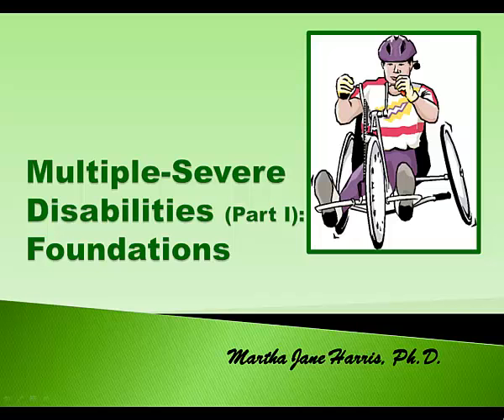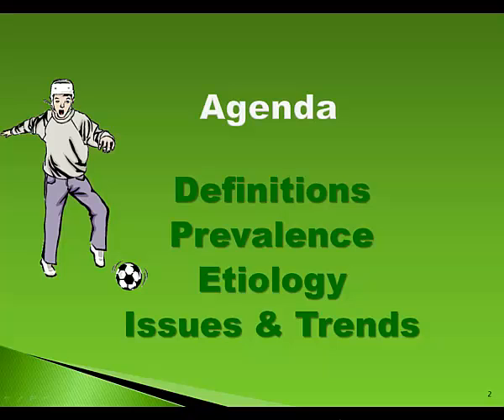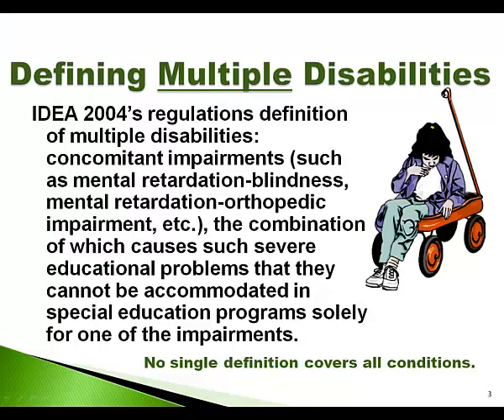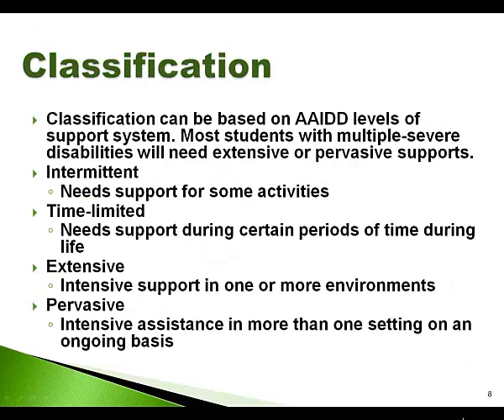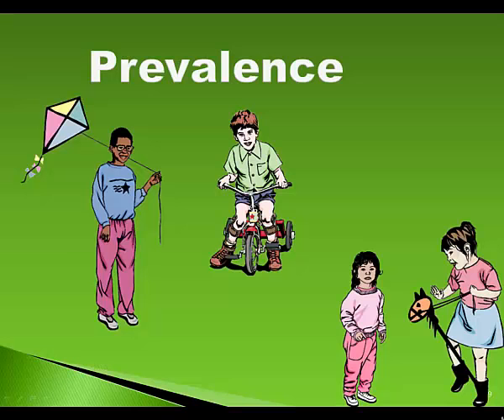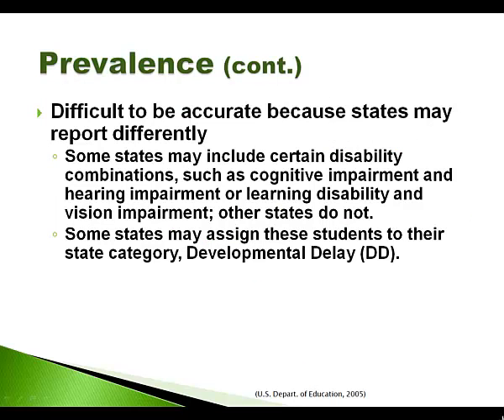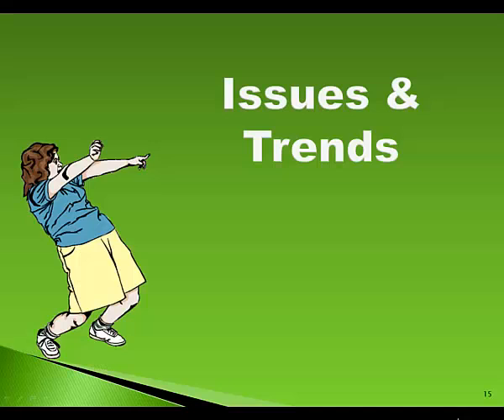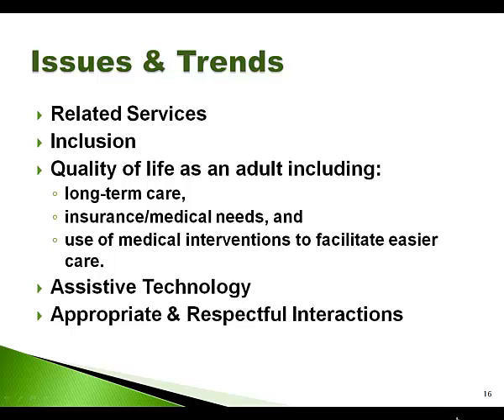Part I: Multiple Severe Disabilities: Foundations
This is the first lecture in the series addressing Multiple and Severe Disabilities. This lesson reviews the definitions, prevalence, etiology, and issues in the field of Multiple and Severe Disabilities.